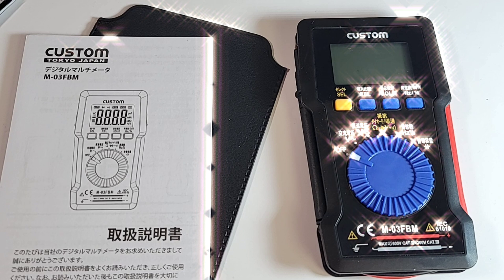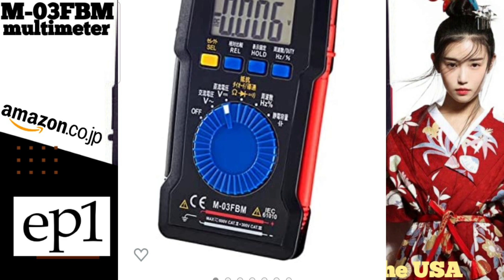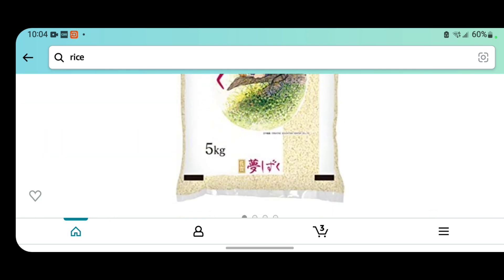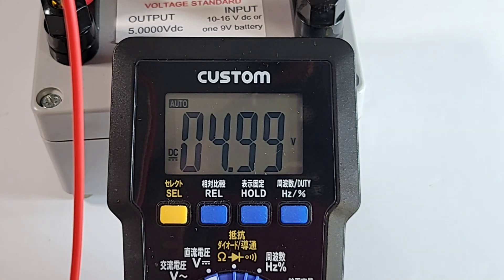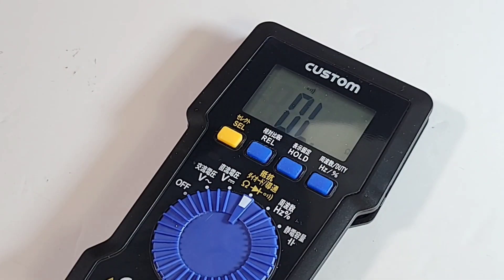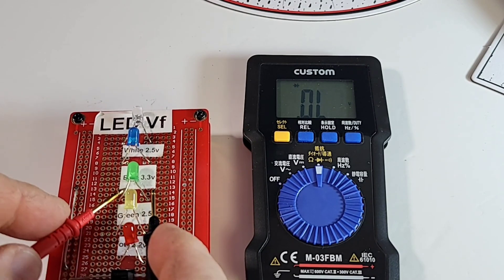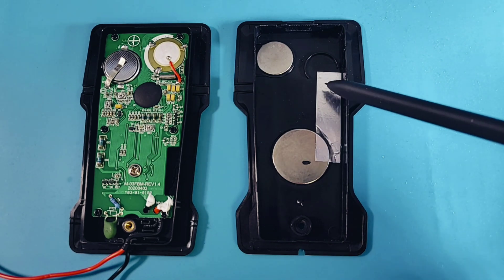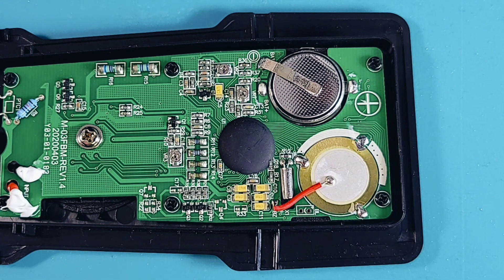NEW JAPANESE TECH ● ELPA - M-03FBM Multimeter Review & Teardown!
M-03FBM Multimeter direct from Amazon Japan !
Small package with nice attention to detail but the performance...ewwww!! Check it out in our first NEW TECH FROM JAPAN segment! 本当にありがとうございます

                                      04/08/2022

5V Precision Voltage Reference (as used in Review, designed by Fred Chu)